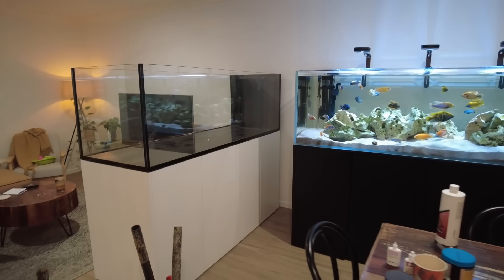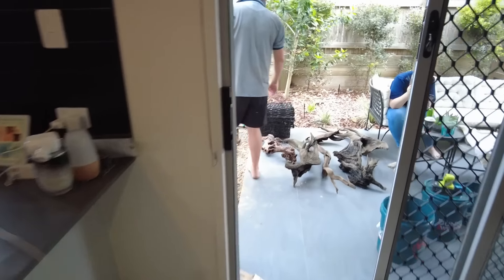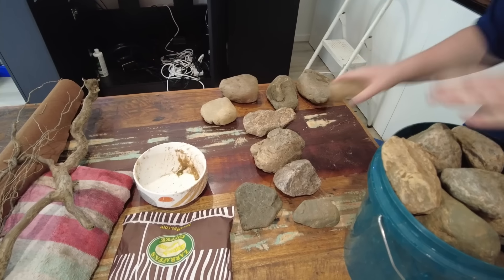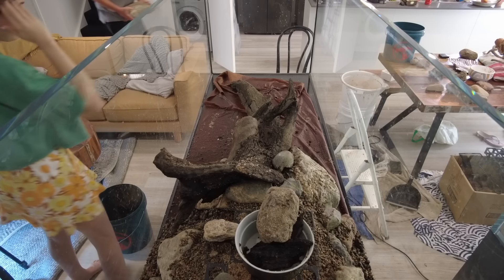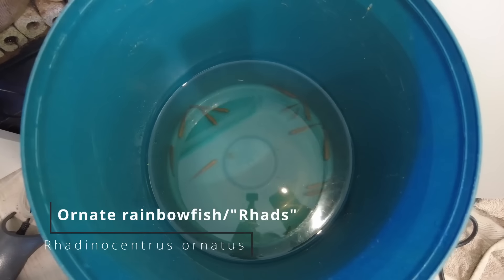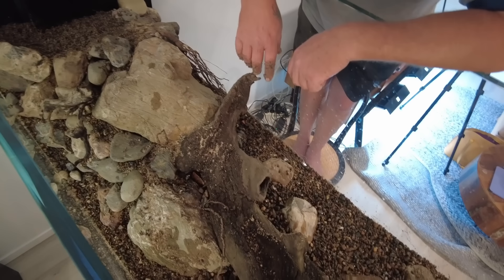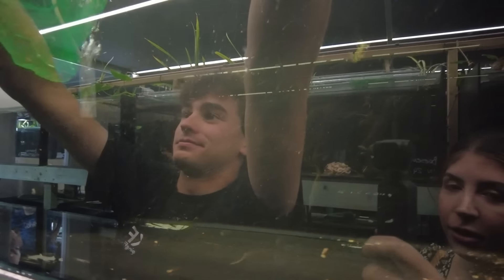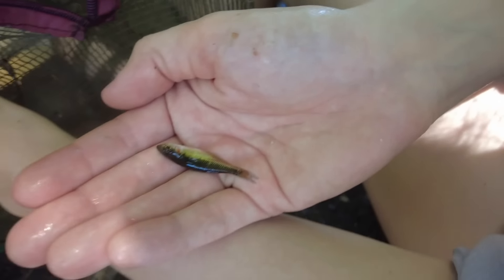Building a RIVERBANK in my aquarium!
Half a year ago I bought a 6ft Waterbox fish tank. I always wanted to take advantage of the peninsula style by creating a cliff face/river bank scape at the base of the tank. However, after many attempts, I still couldn't quite get it right!

A couple of months ago, my friend Nick introduced me to Jason Sulda on a rainbow fish catching trip. Jason has his own channel Australian Biotopes where he documents and creates biotopes of native environments. I was lucky enough to have Jason offer to create the scape I had always wanted for this tank and he did an INCREDIBLE job. In this video I show you exactly how he did it so you can enjoy watching the process and maybe learn a thing or two about aquascaping!

There may be an issue with the channel link so I have pinned a comment from Jason (Australian Biotopes) which you can click on his channel from, or search Australian Biotopes and it will come up :)

Timestamps:
1:54 - STEP 1 Preparing the tank
2:20 - STEP 2 Adding a geo fabric base
2:53 - STEP 3 Adding drainage cell
4:06 - STEP 4 Filling drainage cell with sand
4:30 - STEP 5 How to layer the scape
5:46 - STEP 6 Choosing natural rocks and driftwood
8:32 - STEP 7 Adding different sizes of rocks
9:52 - STEP 8 Cutting smaller pieces of drainage cell
10:45 - Liquid glue from MAD Aquariums
11:45 - Ornate rainbow fish/Rhads
12:35 - STEP 9 Adding different grades of substrate
14:22 - STEP 10 Adding aquasoil and plants
15:54 - The tank one week later
16:17 - Crimson spotted rainbowfish
16:31 - Adding more plants and roots
17:31 - Glass fish from KeepingFishSimple
18:17 - Before and after of the aquascape!

Phlocalyst x HYA x Rich Jacques - Mavericks
Flovry x tender spring - Backpack City
Flovry x tender spring - First Heartbreak
Flovry x tender spring - Becoming
Flovry x tender spring - C u in class
Raimu - Ekitai No Gainen
Raimu - Awake
Raimu - Rehab
Raimu -Into You